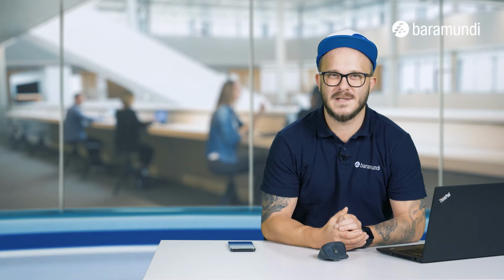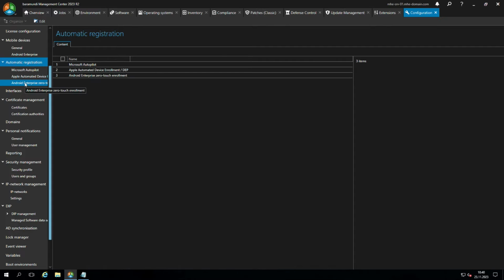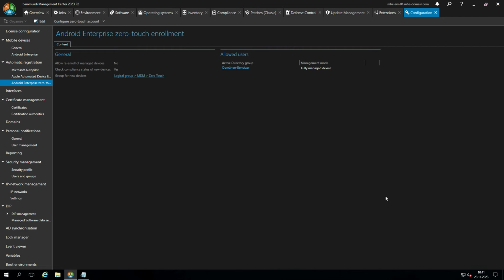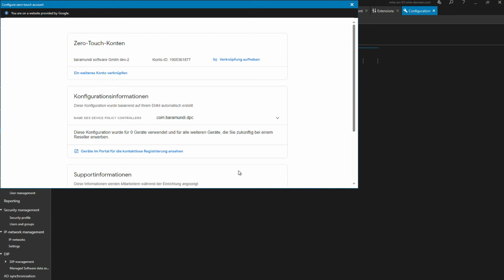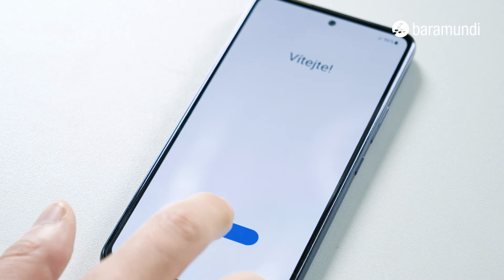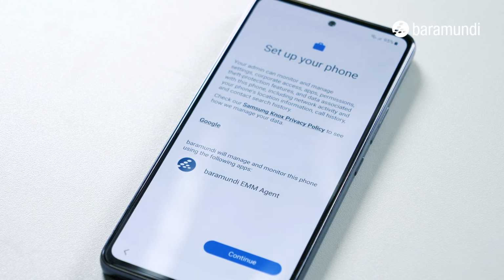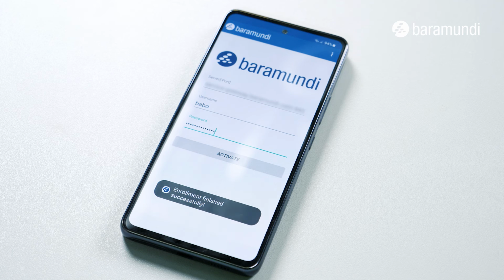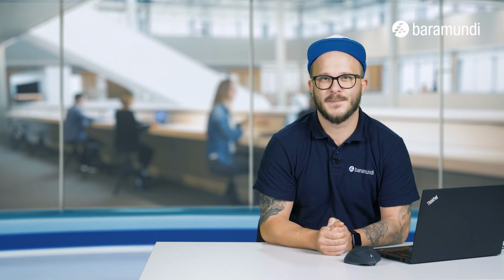MDM - Android Zero Touch enrollment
In this video we show you how you can unroll an Android Zero Touch device using baramundi MDM.

- Sprungmarken:
- 00:00-00:42 Introduction
- 00:43-01:20: Preconfiguration
- 01:21-02:11: Configuration Zero Touch in the bMC
- 02:12-03:23: Configuration Zero Touch Konto
- 03:24-03:51: Device-Synchronisatoin Zero Touch inside the bMC
- 03:52-05:40: Zero Touch enrollment
- 05:41-05:58: Check inside the bMC
- 05:59-06:34: Outro